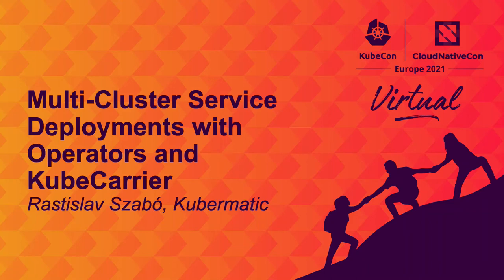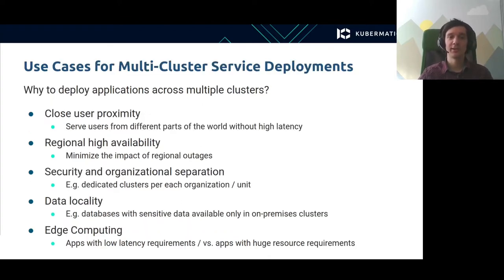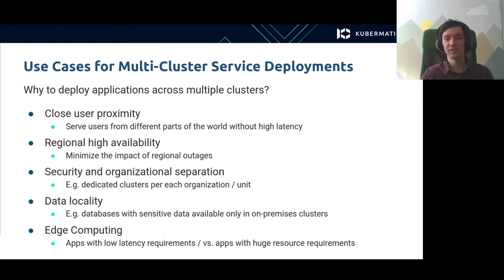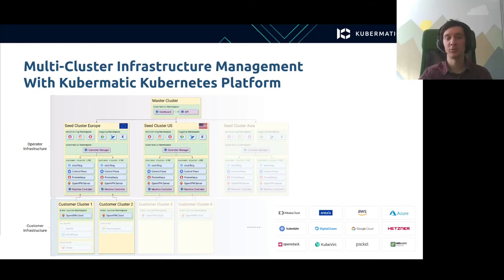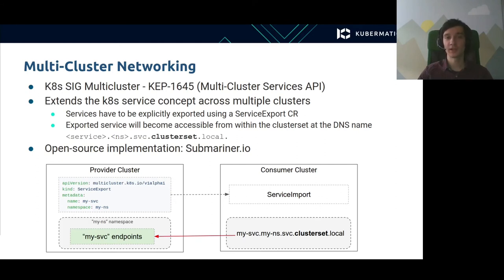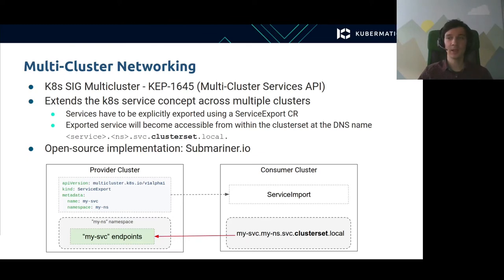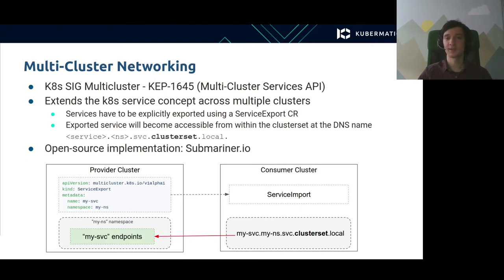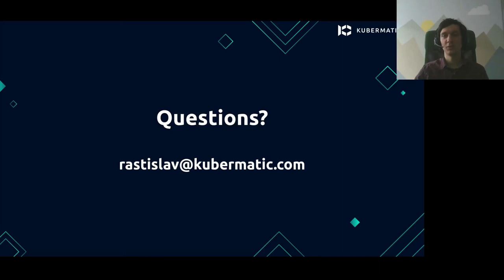Multi-Cluster Service Deployments with Operators and KubeCarrier - Rastislav Szabó, Kubermatic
Complex application services consisting of multiple interconnected components can benefit from deployment in multiple Kubernetes clusters: Examples include for instance running the application core at a cloud provider and the database with sensitive data in a on-premises cluster or running computational-intensive tasks in a cluster with specialized hardware resources (e.g. GPUs) at the same time. This approach however brings several challenges. How can we interconnect the clusters so that the applications in different clusters can communicate with each other easily? How to allow for multi-tenancy and easily spin up multiple instances of such services in the same clusters? In this talk, you will learn how such a deployment may look like with the help of Kubernetes operators, the KubeCarrier service hub and the Submariner cross-cluster connectivity provider.